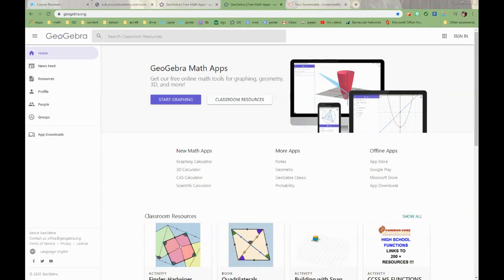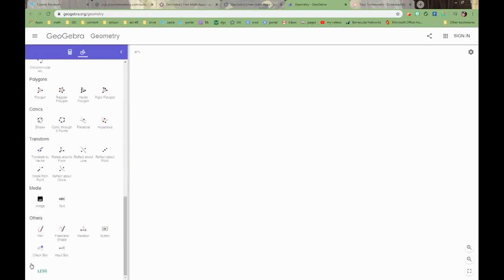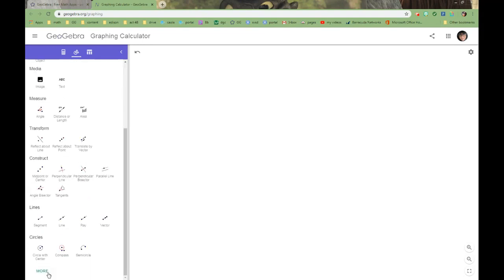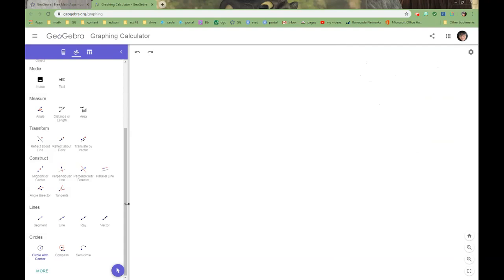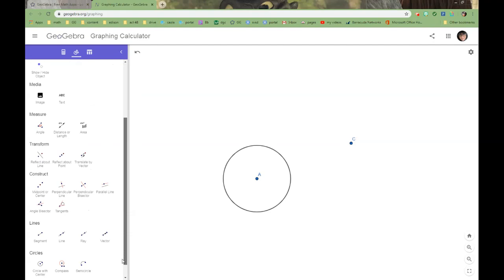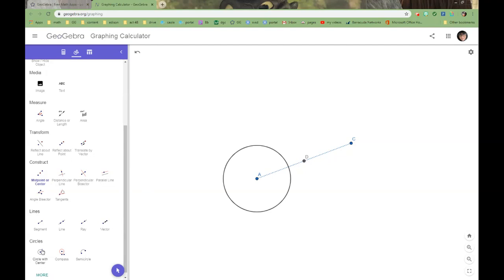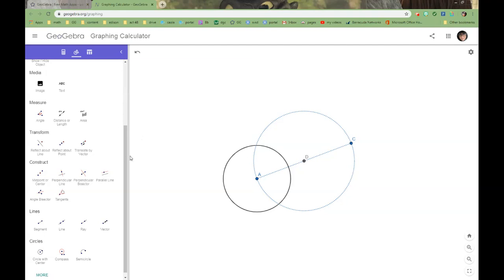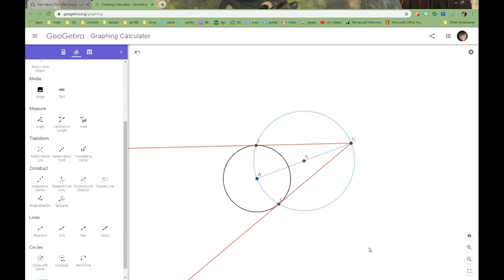GG tanget to circle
Learn how to create two tangents to a given circle using GeoGebra online